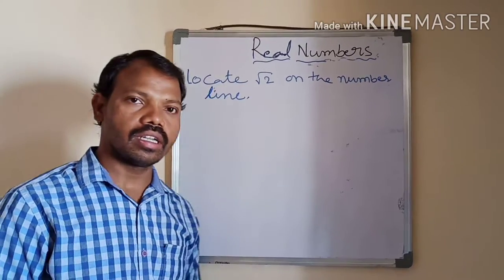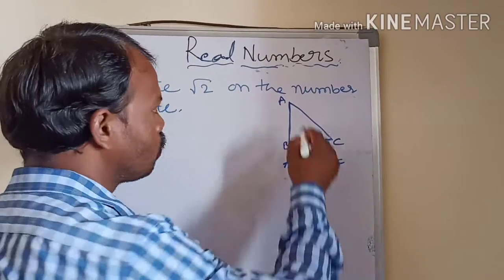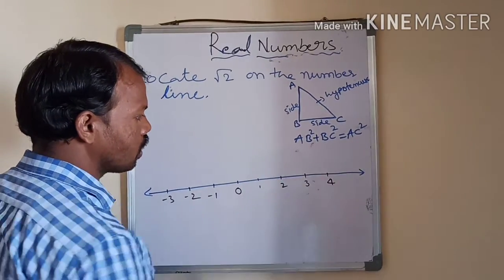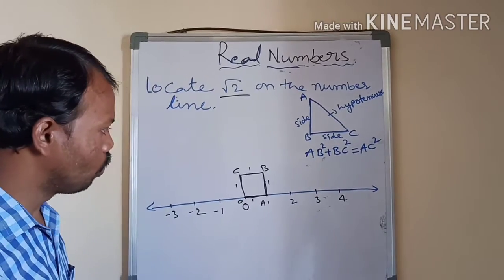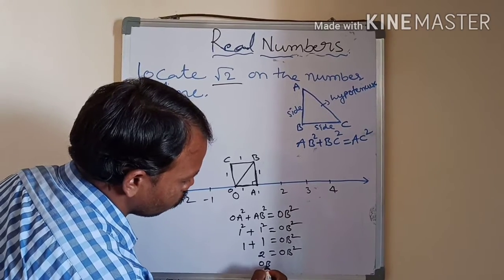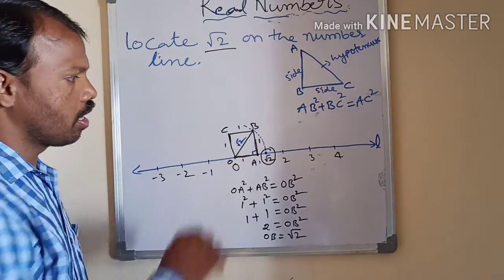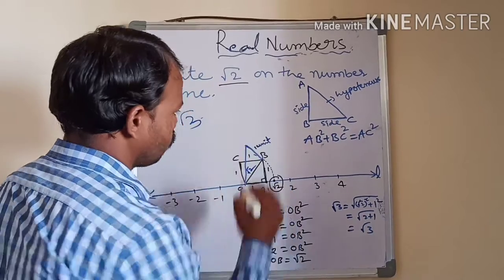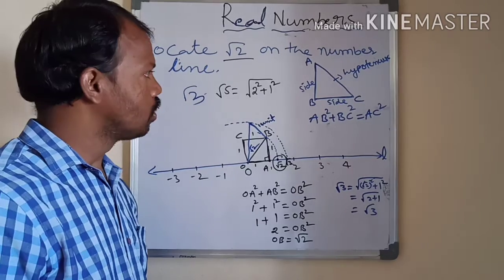Locating √2 on number line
G.Laxmaiah(PGT).